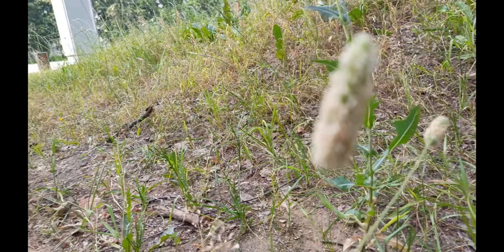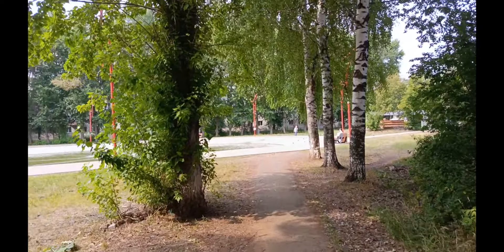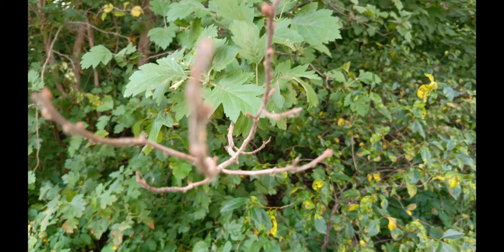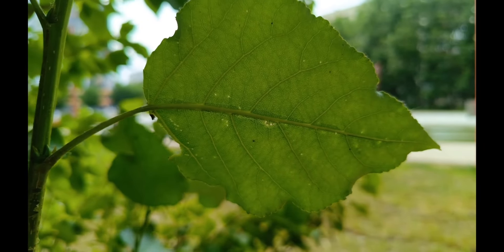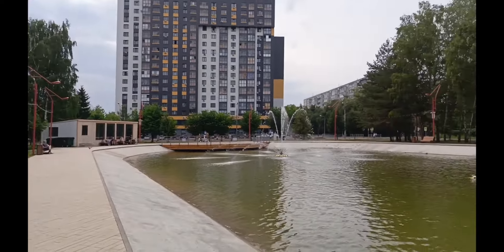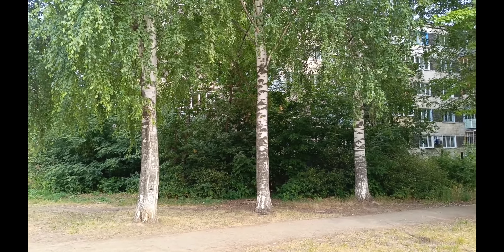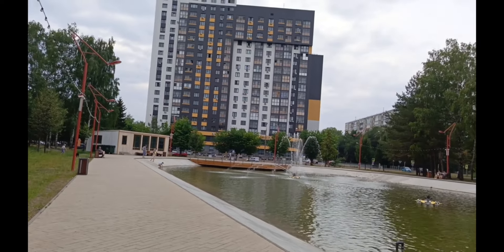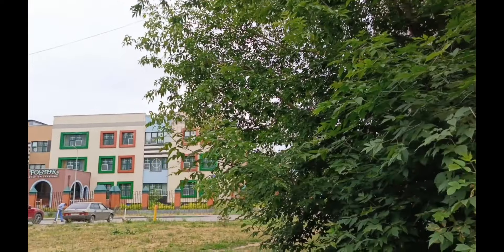INFINIX NOTE 30 Pro ПРИМЕРЫ ВИДЕО!БЛЕСК И НИЩЕТА МАРКЕТИНГА!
Описание
диагональ экрана: 6.87", количество основных камер: 3, память: 256 ГБ, оперативная память: 8 ГБ, емкость аккумулятора: 5000 мА⋅ч, разрешение экрана: 2400x1080, частота обновления экрана: 120 Гц, слот для карты памяти
Подробные характеристики
Производитель
Infinix
Тип
смартфон
Операционная система
Android
Диагональ экрана
6.5" и больше
Разрешение экрана
2400x1080
Частота обновления экрана
120 Гц
Встроенная память
256 ГБ
Оперативная память
8 ГБ
Стандарт связи
2G, 3G, 4G LTE
Разрешение основной камеры
100 МП и более
Количество основных камер
3
Слот для карты памяти
да
Емкость аккумулятора
4500 мА⋅ч и выше
Тип матрицы экрана
AMOLED
Общие характеристики
Версия ОС на начало продаж
Android 13
Тип корпуса
классический
Материал корпуса
стекло и пластик
Степень защиты
IP53
Экран
Дисплей
6.87" (2400x1080), AMOLED
Особенности экрана
сенсорный экран, цветной экран
Число пикселей на дюйм (PPI)
383
Частота обновления экрана
120 Гц
Мультимедийные возможности
Функции камеры
автофокусировка, основная камера, тыловая вспышка, фронтальная камера
Количество основных (тыловых) камер
3
Разрешение основной камеры
108 МП
Характеристики основной камеры
непрерывная съемка, цифровой зум, сенсорная фокусировка, распознавание лиц, 4-светодиодная вспышка
Макс. разрешение видео
1920x1080
Видеосъемка (основная камера)
4K /1080 при 30 кадрах в секунду
Разрешение фронтальной камеры
32 МП
Выход на наушники
mini jack 3.5 mm
Связь
Стандарт связи
2G, 3G, 4G LTE
Стандарт Wi-Fi
802.11ac
Стандарт Bluetooth
5.0
Геопозиционирование
GPS, Galileo, ГЛОНАСС
Память и процессор
Встроенная память
256 ГБ
Оперативная память
8 ГБ
Слот для карт памяти
есть
Питание
Емкость аккумулятора
5000 мА⋅ч
Время заряда
17 мин
Функции зарядки
беспроводная зарядка, быстрая зарядка
Аккумулятор
несъемный
Другие функции
Особенности
FM-радио, акселерометр, гироскоп, датчик приближения, компас
Аутентификация
разблокировка по лицу, сканер отпечатка пальца сбоку
Дополнительная информация
Особенности
беспроводной зарядкой мощностью 15 Вт; быстрая зарядка на 68 Вт (100% за 17 минут; USB Power Delivery 3.0; четырехъядерная светодиодная вспышка, HDR, панорама;